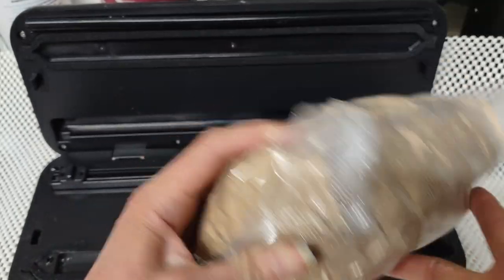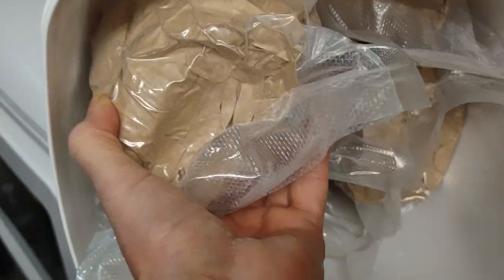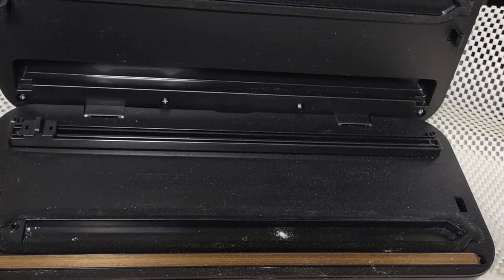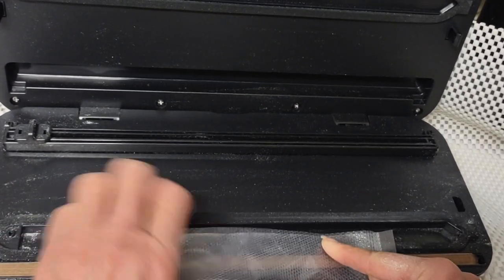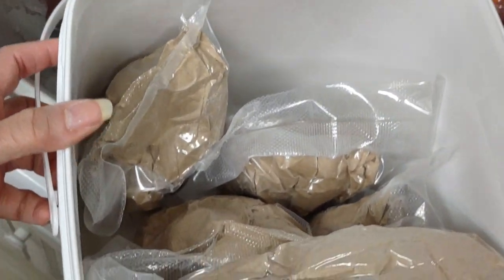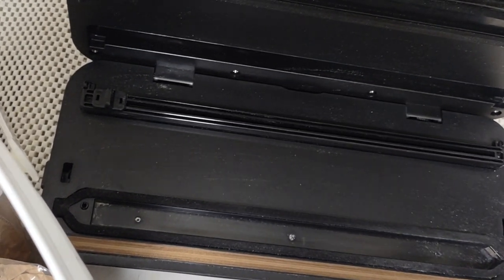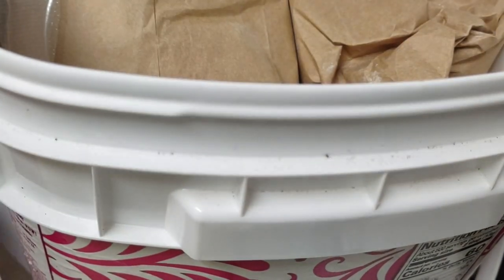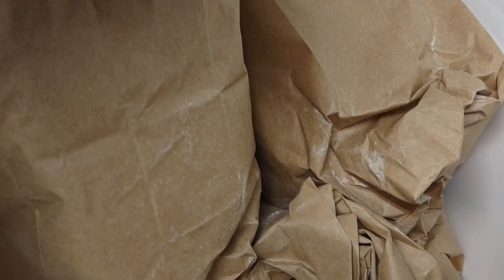part 1 of packaging millet flour(3)